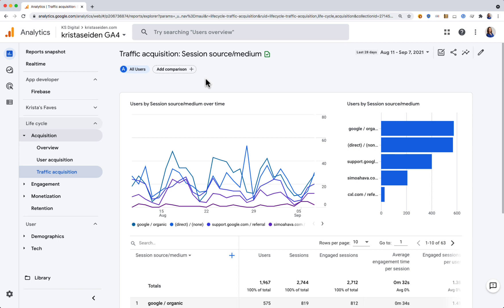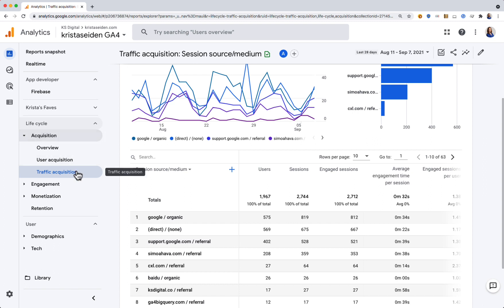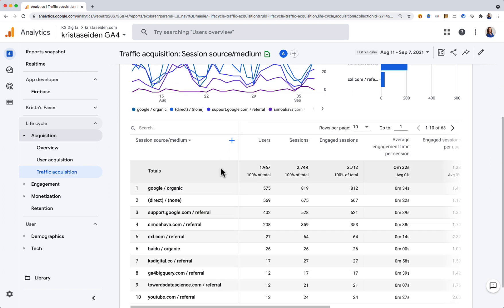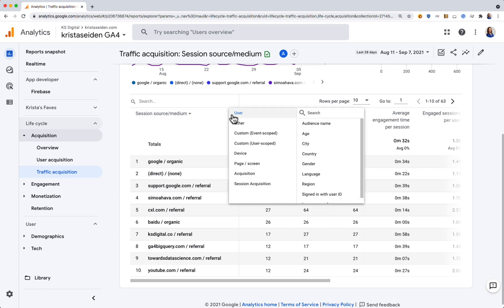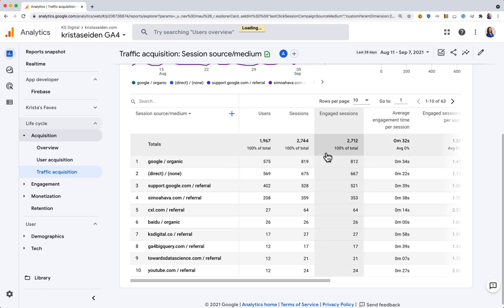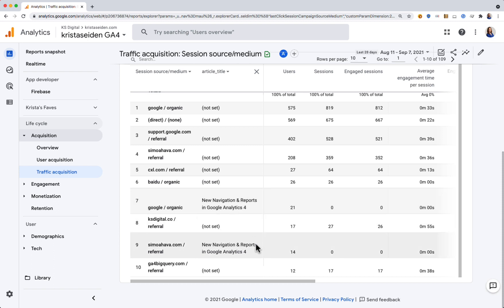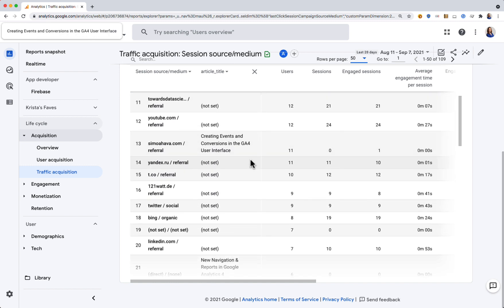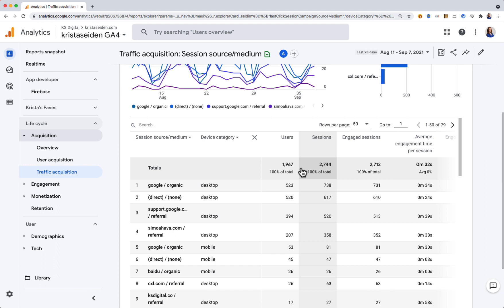GA4 Quick Tips - Using Secondary Dimensions in Google Analytics 4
In this short video, KS Digital founder and former Googler Krista Seiden walks you through how to use Secondary Dimensions in Reporting in Google Analytics 4.